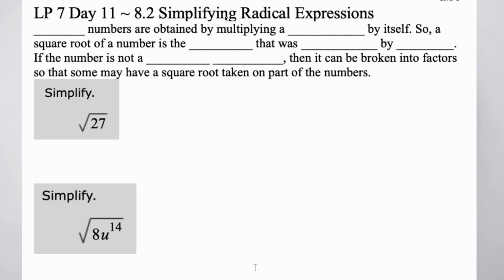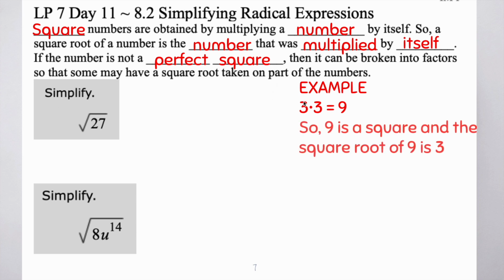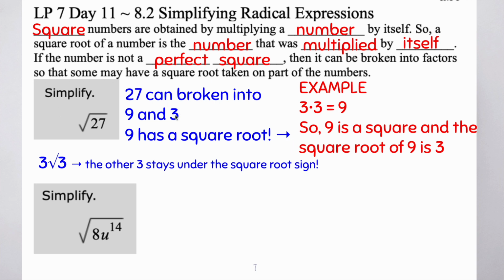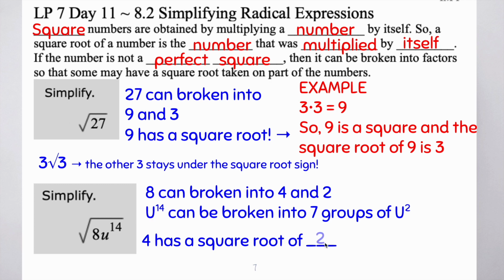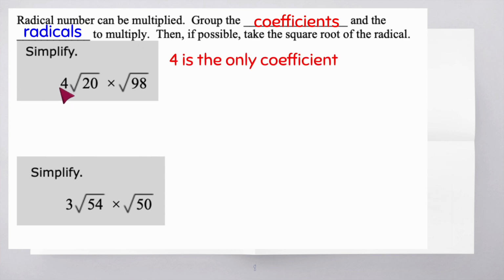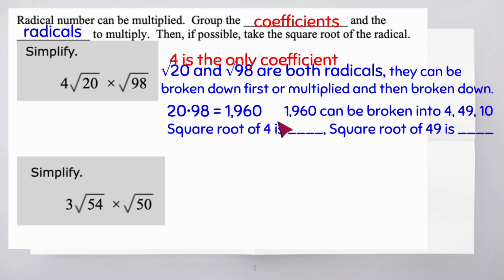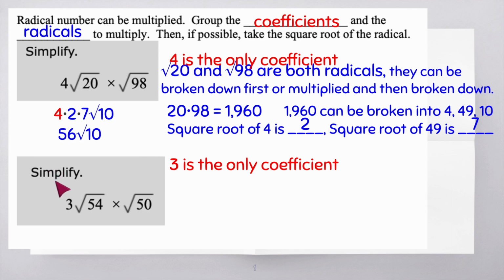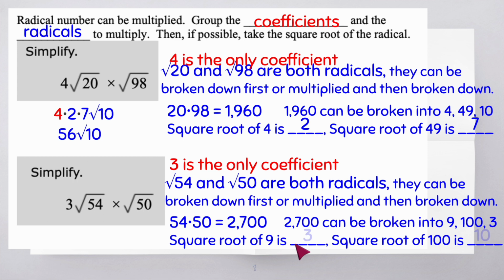Ch. 8.2 Simplifying Radical Expressions